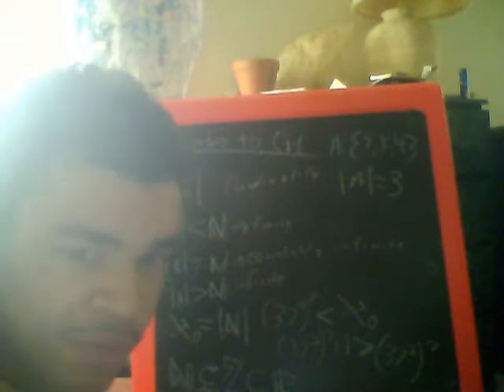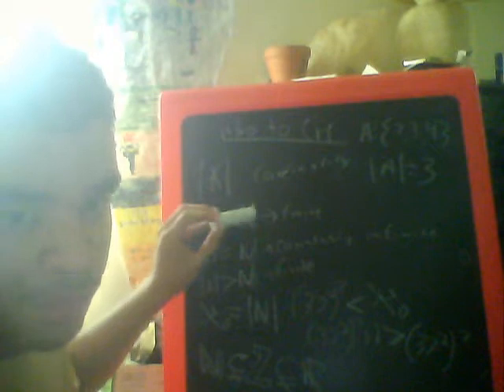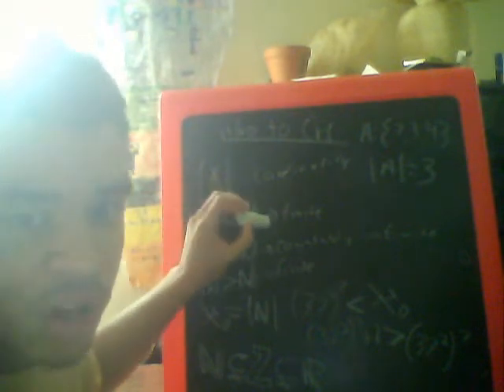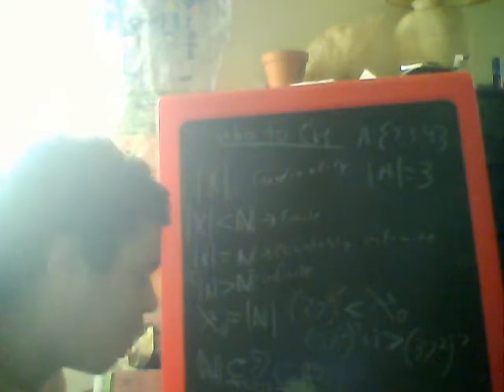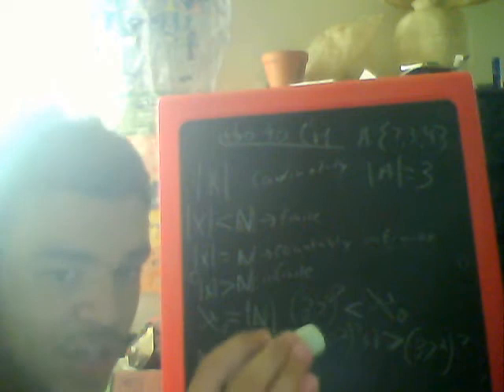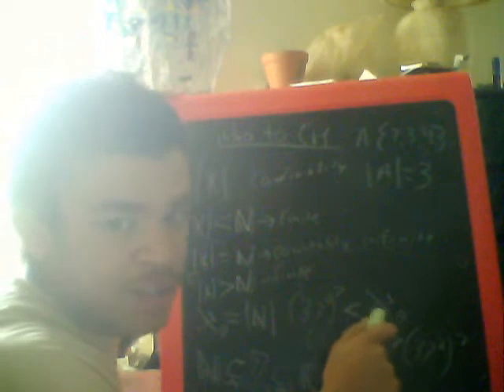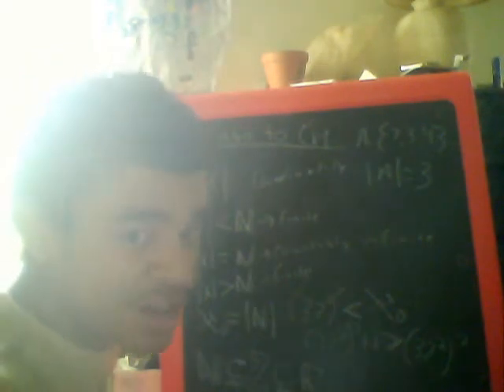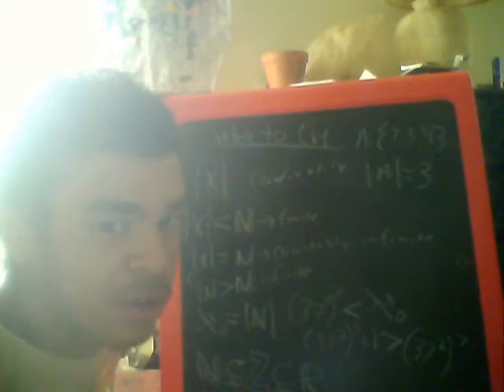Intro to the Continuum hypothesis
video intro to the CH and set cardinality